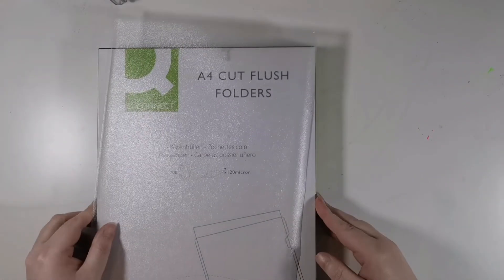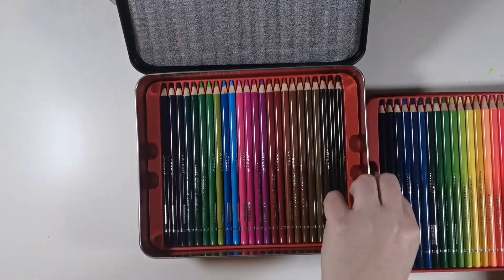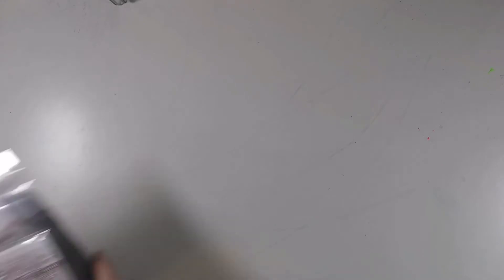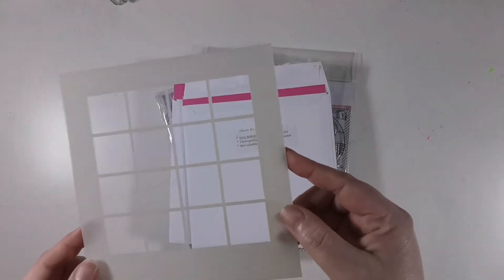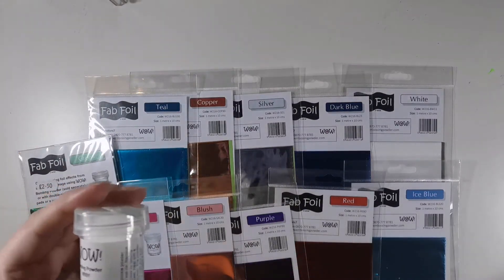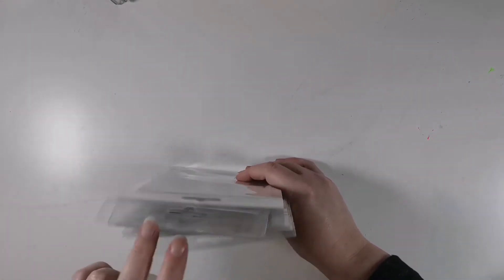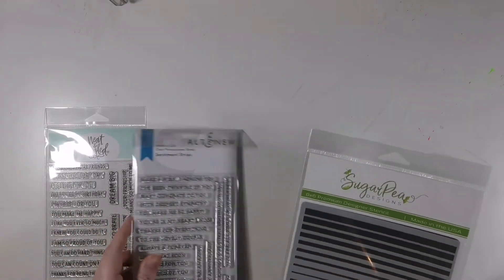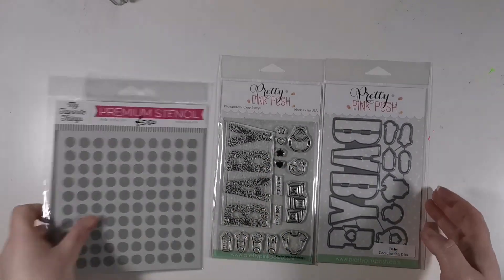March craft haul Inc. Altenew, Clearly Besotted and Wow! - Dani_doodles_